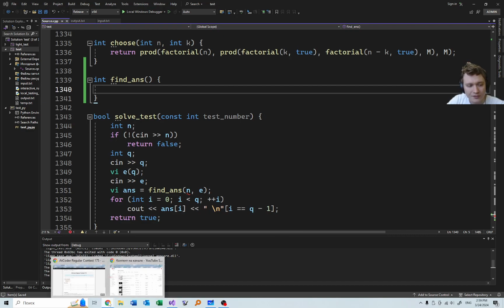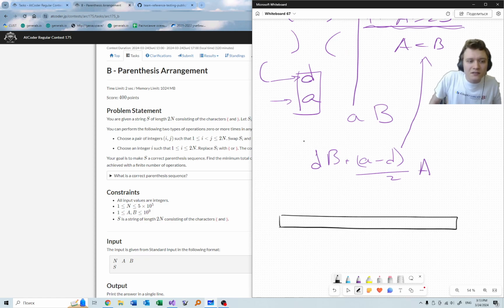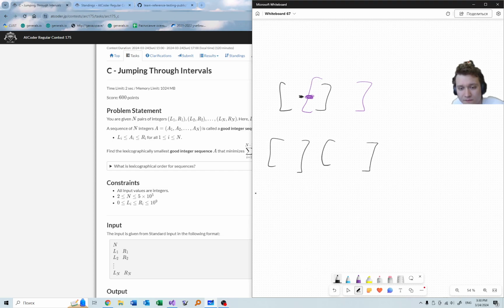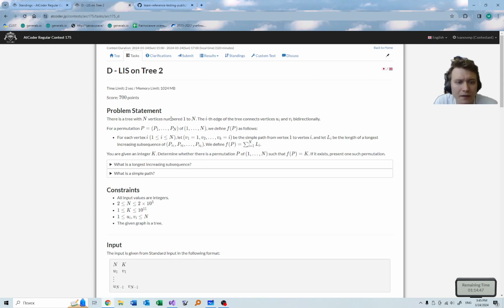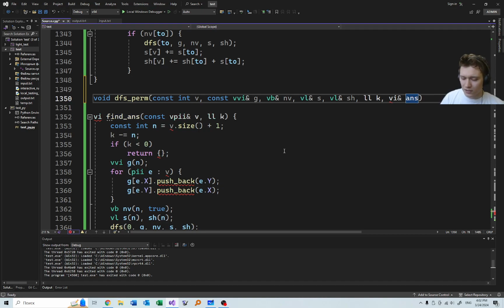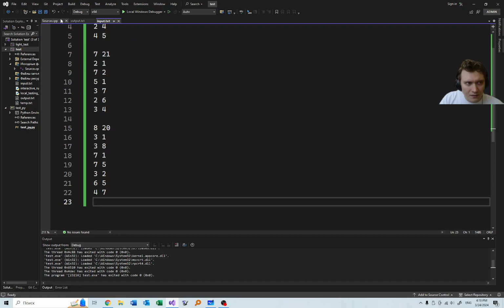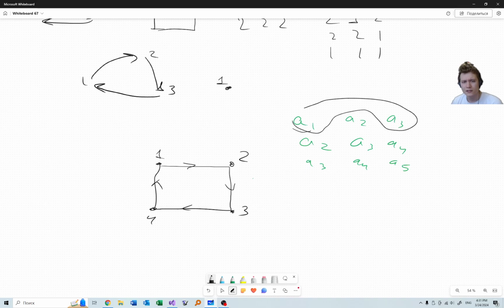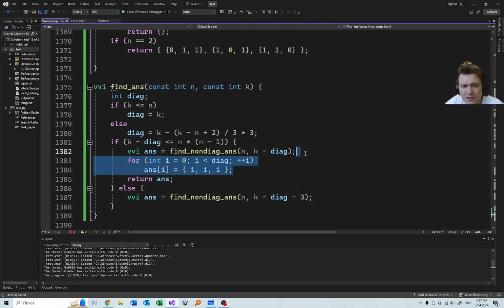AtCoder Regular Contest 175 — Screencast